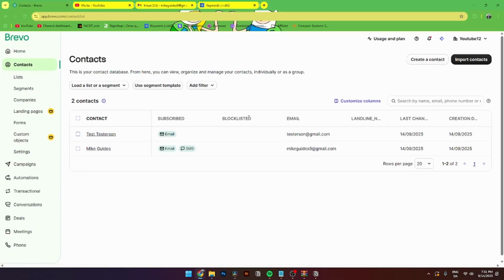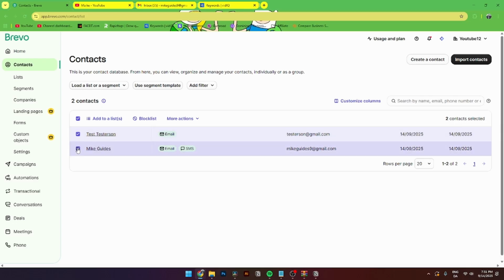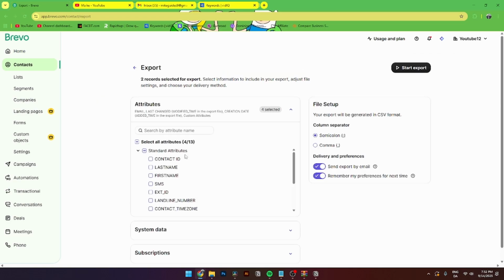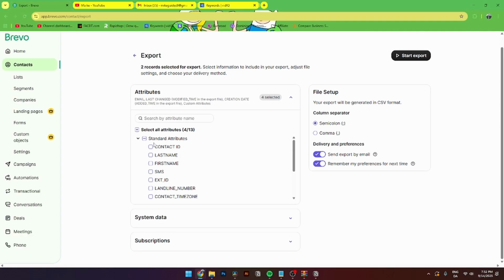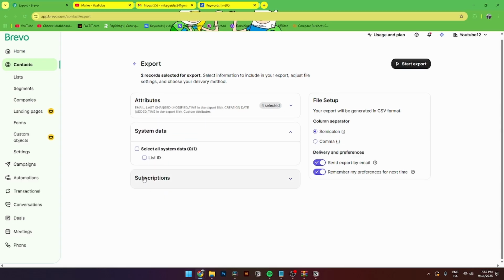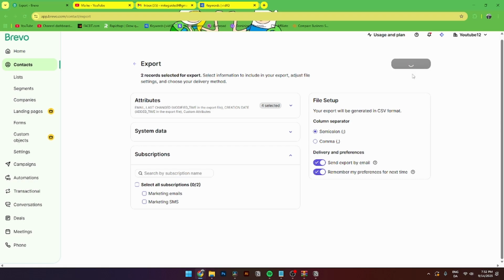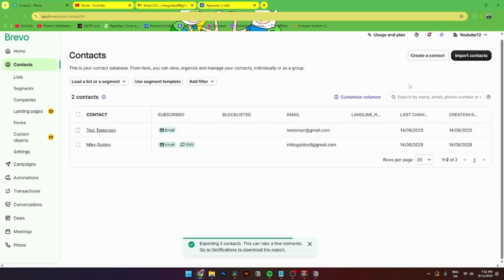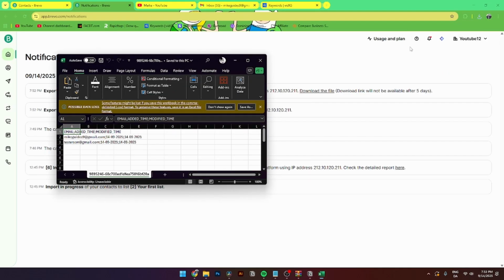How To Export Contacts in Brevo (Full 2026 Guide)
In this video I will show you step by step how to Export Contacts in Brevo. This video was made so even beginners can learn how to Export Contacts in Brevo.